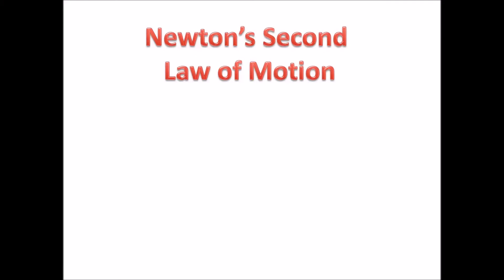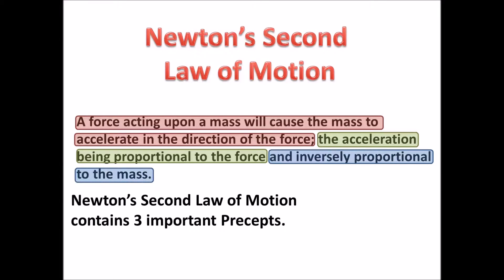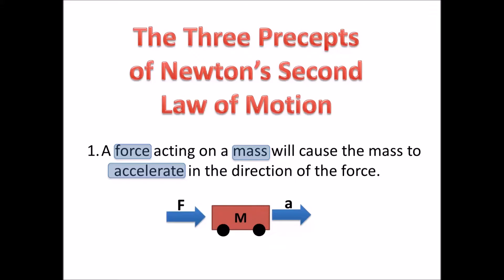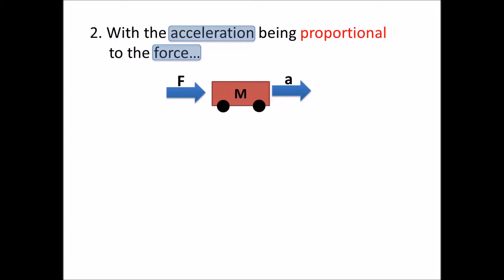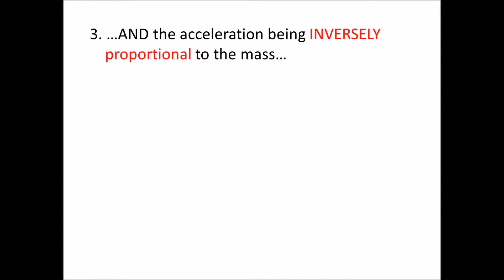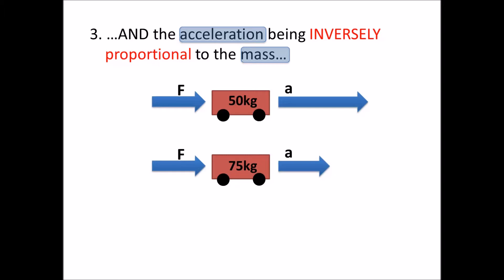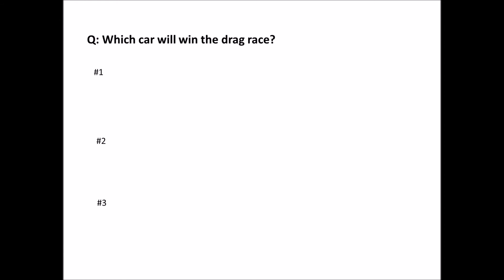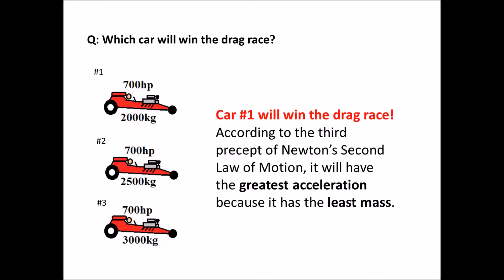NEWTONS SECOND LAW AND NEWTON'S THE THREE PRECEPTS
This short video briefly discusses Newton's Second Law of Motion. It is not intended to be an in depth discussion. The purpose of this video is to introduce the viewer to the three precepts found within this law. F=ma is not discussed here.